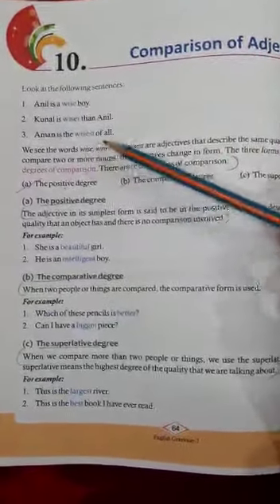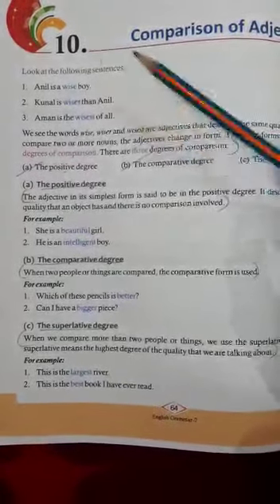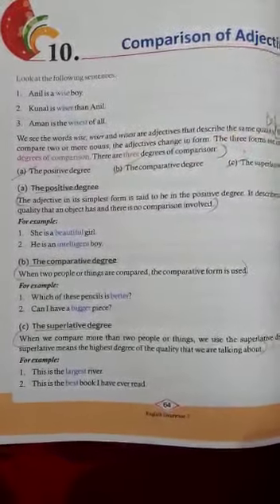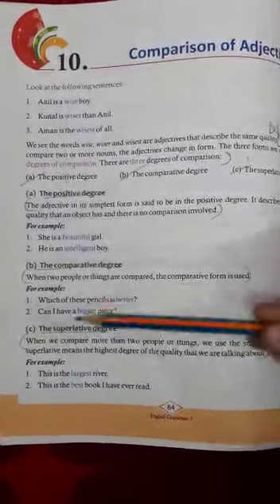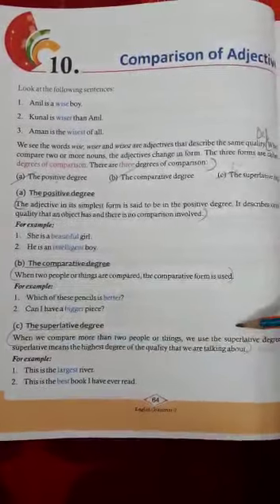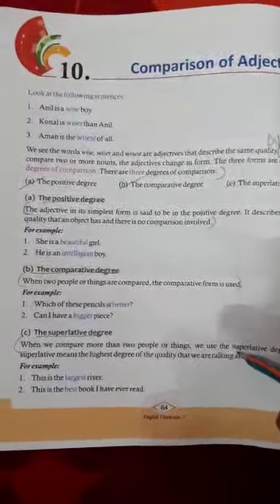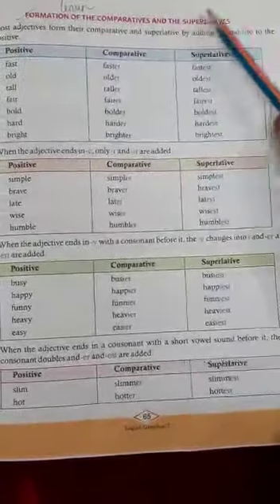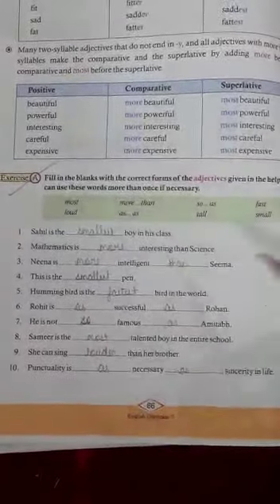Class VII .. English language .. Ch-10:- Comparison of Adjectives